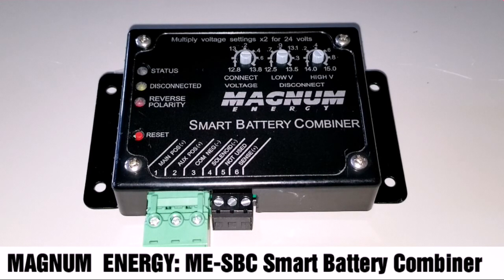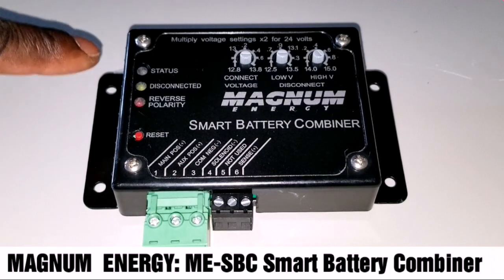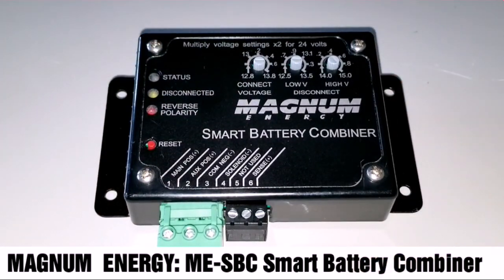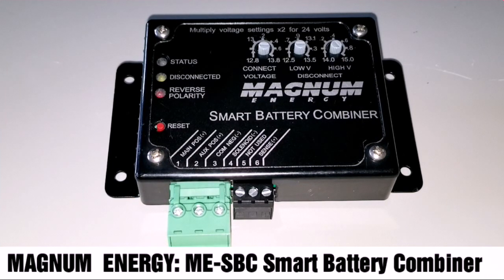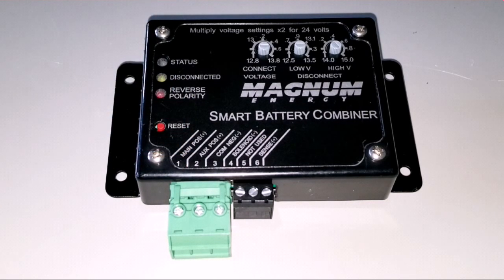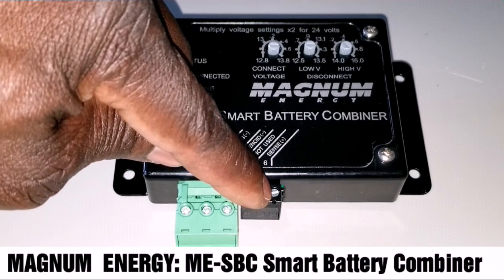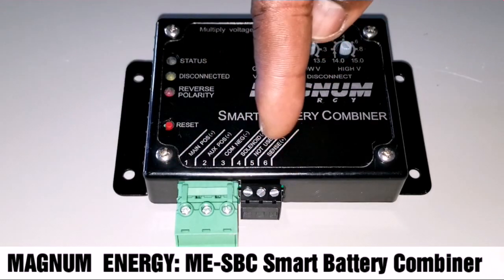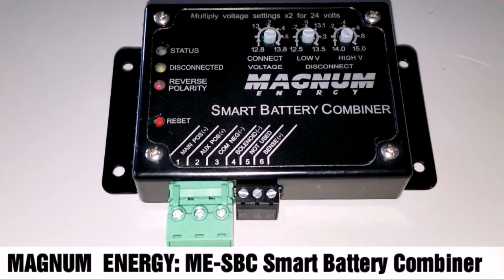MAGNUM ENERGY, Inc. ME-SBC Smart Battery Combiner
MAGNUM ENERGY, Inc,ME-SBC Smart Battery Combiner Parallel Battery Setup